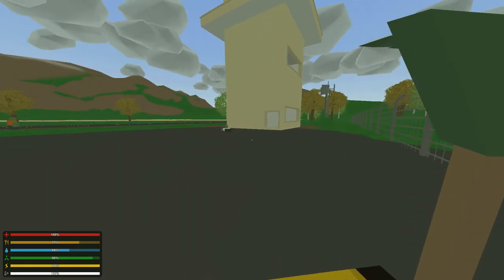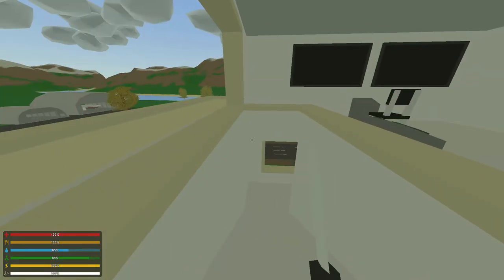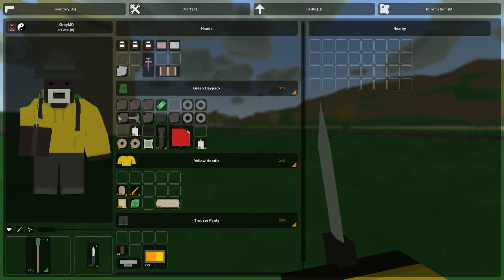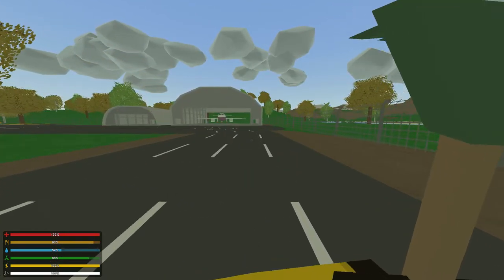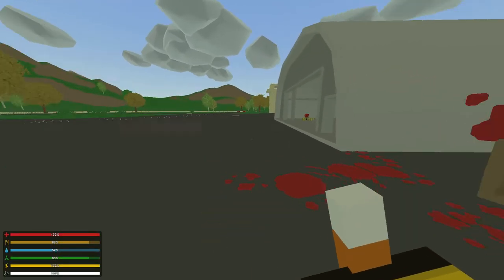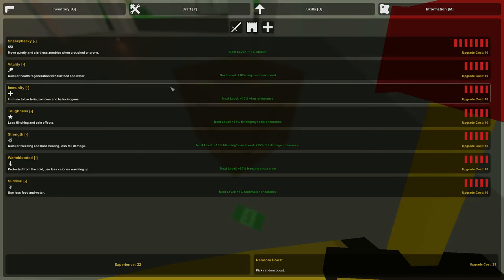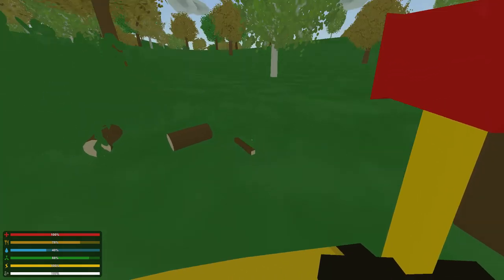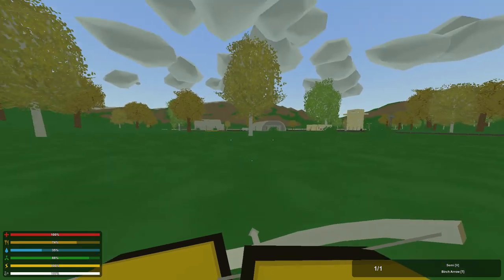Unturned | Season 02 | Episode 02 - Winchester Airport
Today we barge into an airport, and grab some more supplies!